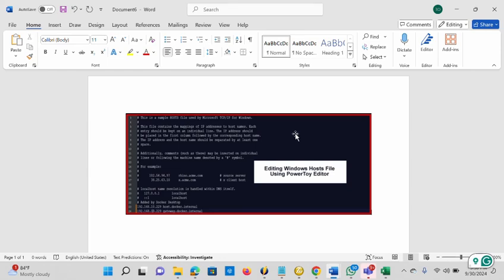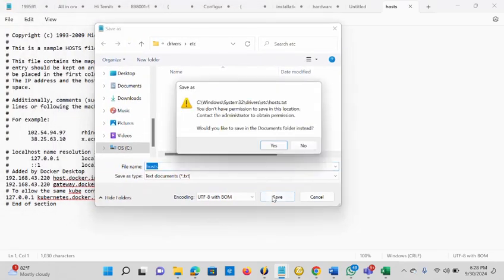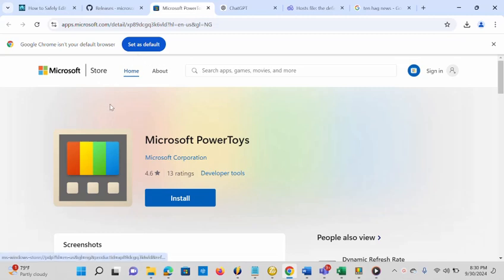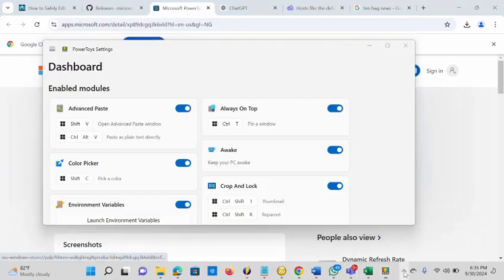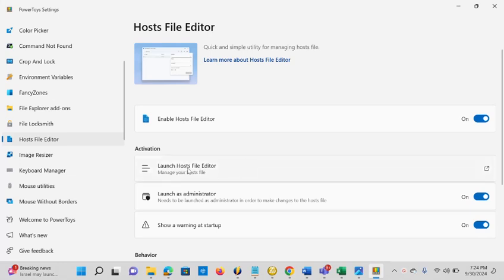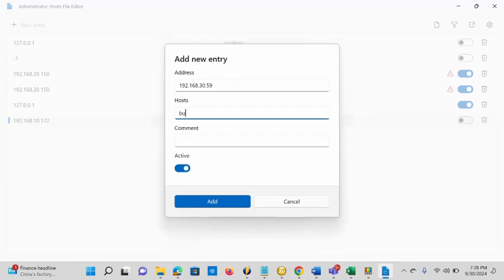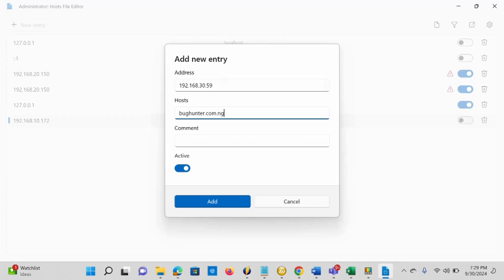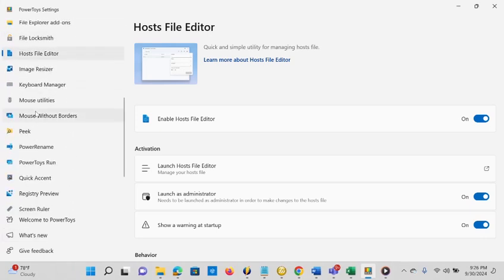How to Edit Windows Hosts File via PowerToy Editor Utility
In this video, I will show you how to edit Windows Hosts File via PowerToy Editor Utility. The host file is a configuration file that tells a machine the appropriate host IP it should route a request to, it maps a particular hostname to an IP address, this mapping has a significant effect on the bypassing of DNS Servers outside the machine and navigating a request directly to the mapped IP address. Please take a look at the blog post

The Windows Hosts file can provide you with instant results anytime you are migrating your site to a new server, It will help confirm that your site is working properly on the new server IP address before making changes to the DNS servers